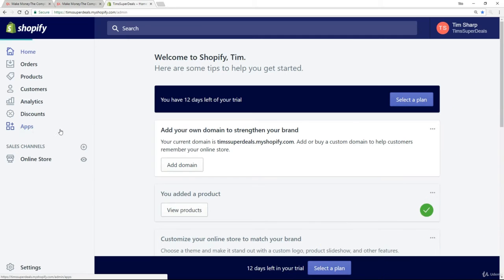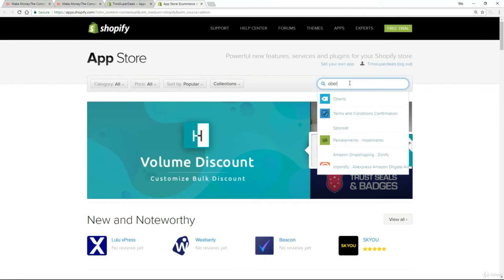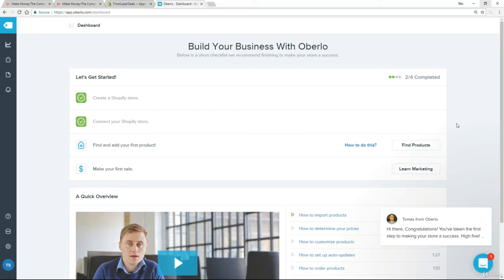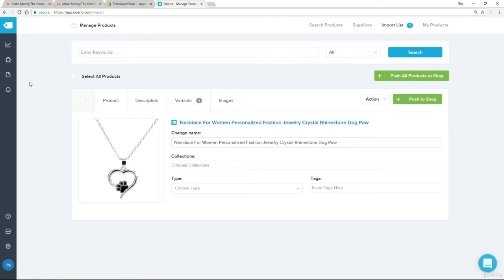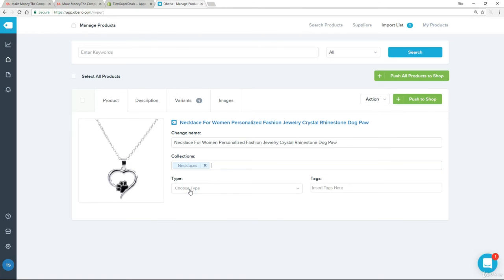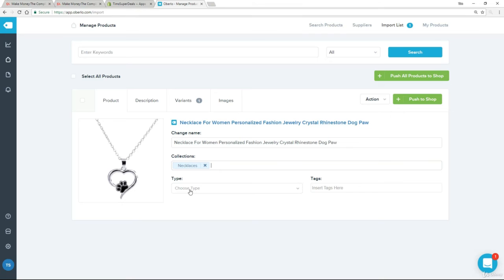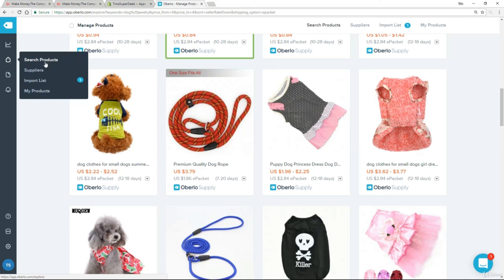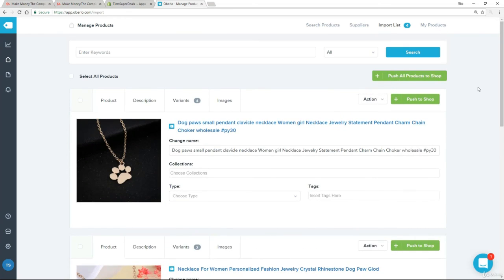026 Oberlo importing products easily